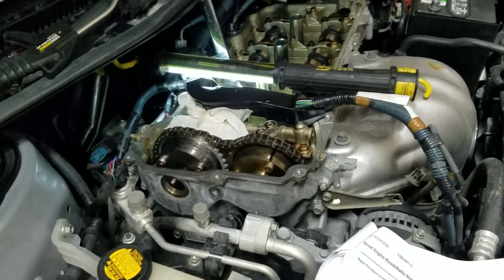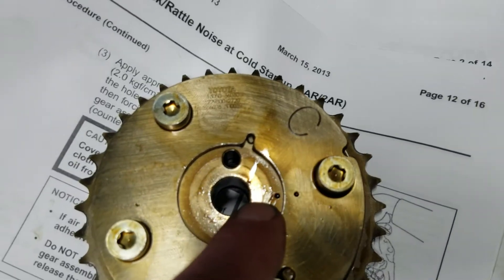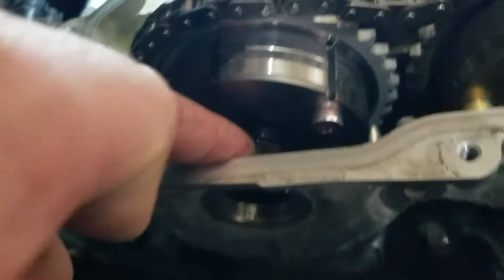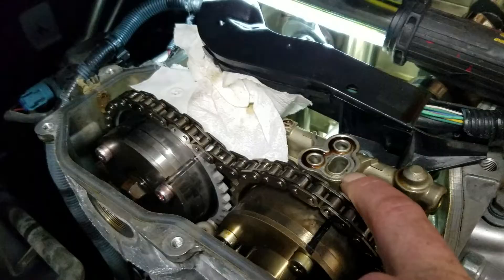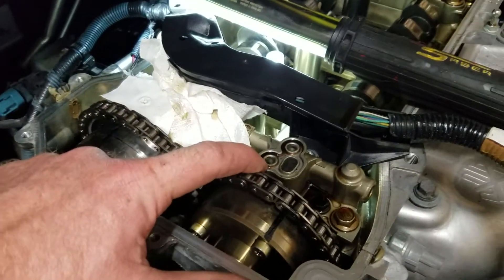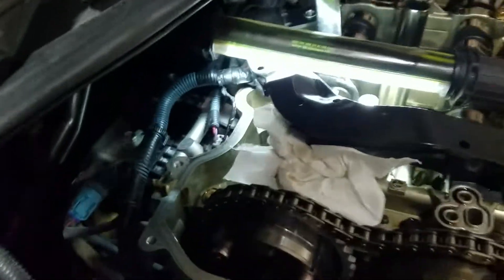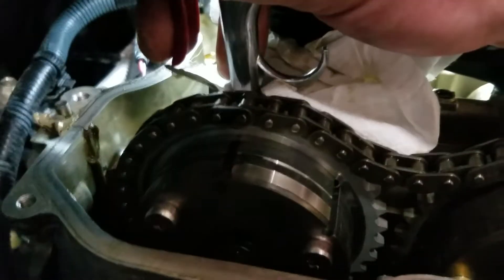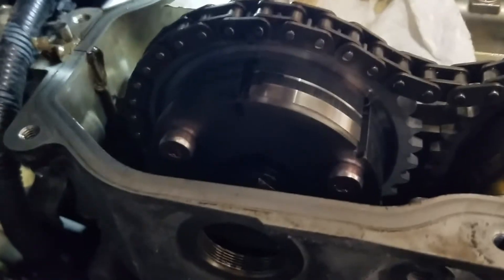Unlock Cam Gear (VVT-I Toyota)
1:53 Camshaft Not Crankshaft